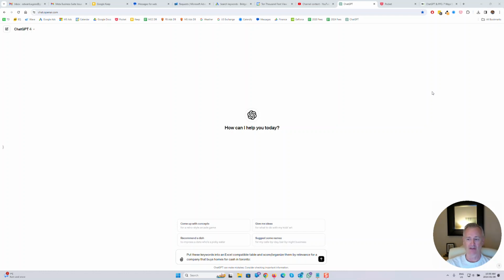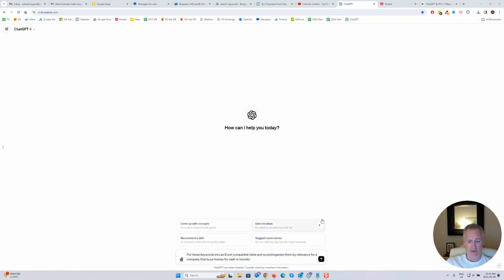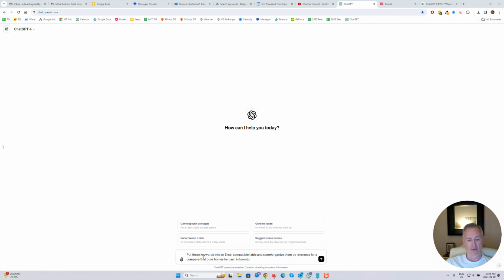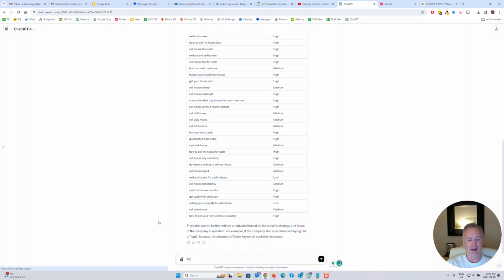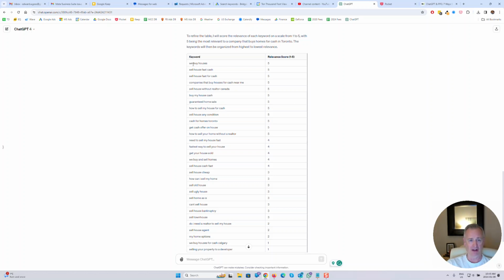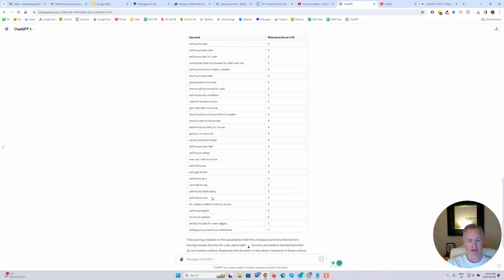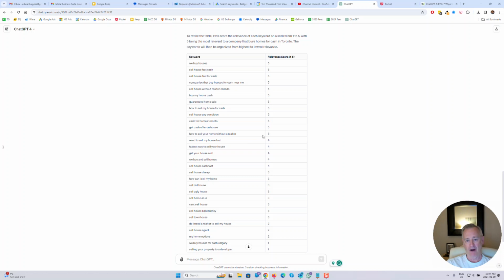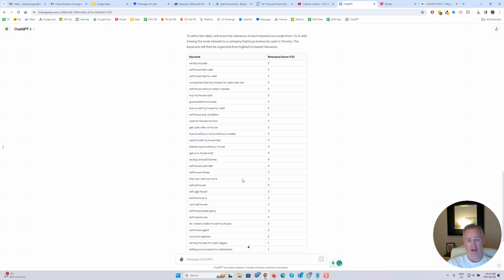Sort Your Keywords Faster: Leverage ChatGPT for Google Ads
In this video I'll show you how to take a long list of keywords and organize them by relevance using ChatGPT.

Here's a sample prompt to get your started, just add your keywords right after.

Put these keywords into an Excel compatible table and score them by relevance (from 1-5) for a company that buys homes for cash in toronto. Put them in order from the highest to the lowest relevance score.